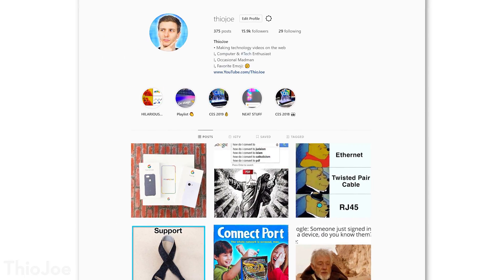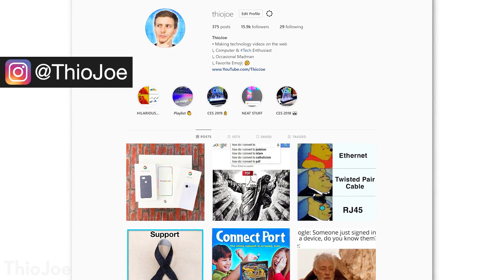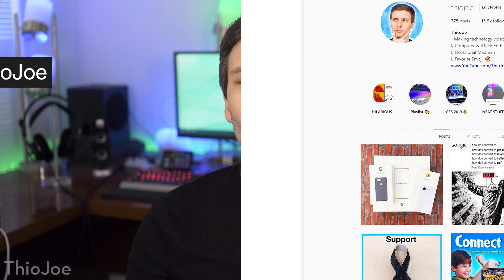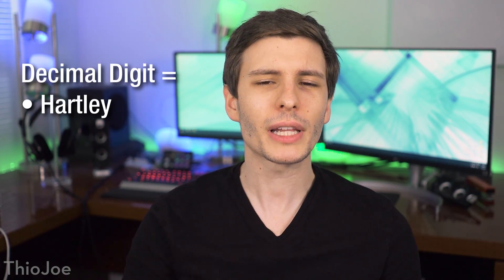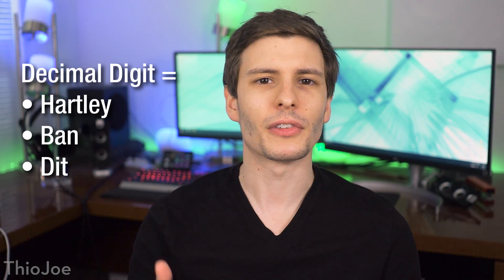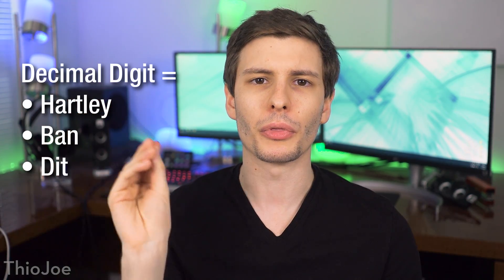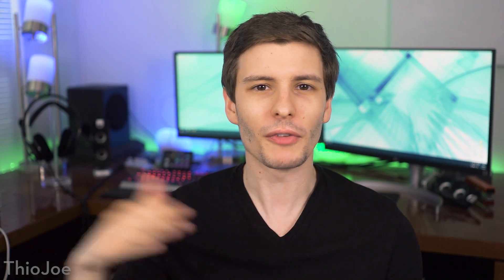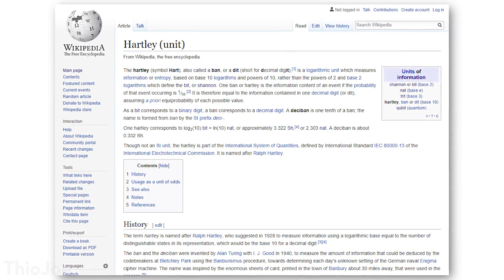Weird Computer Terms You've Never Heard Before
I BET YOU'VE NEVER HEARD THESE COMPUTER TERMS!

There are common computer terms that most people are familiar with, such as bit and bytes, or megabytes and gigabytes, and possibly even mebibytes and gibibytes. But there are lots of obscure and old terms that are not really used anymore, but are interesting nonetheless. This video explores all the weird terms that most people have never heard of, particularly dealing with units of information and storage in computers.